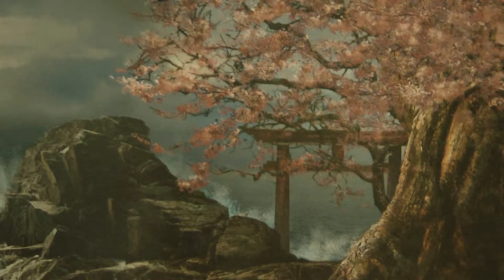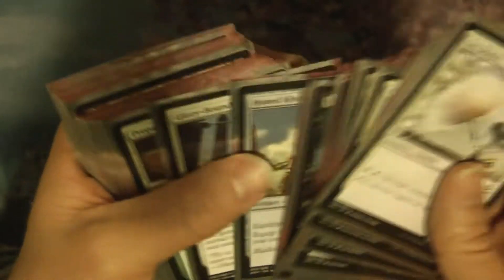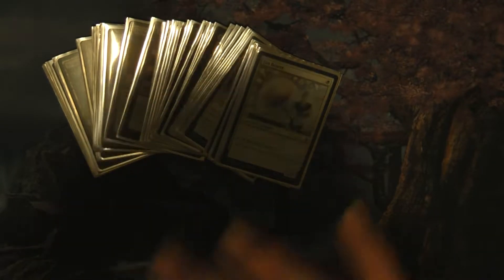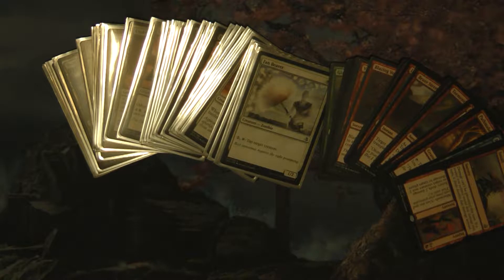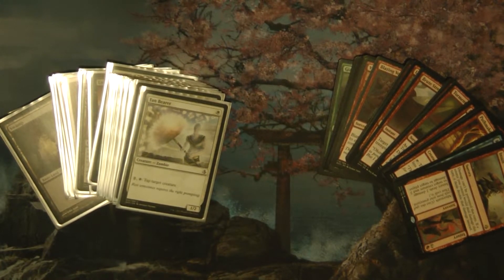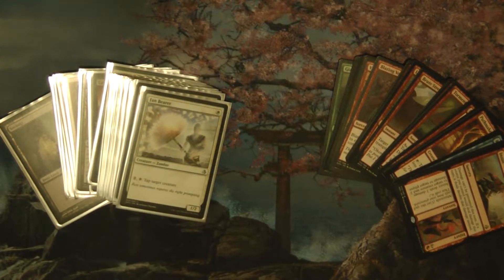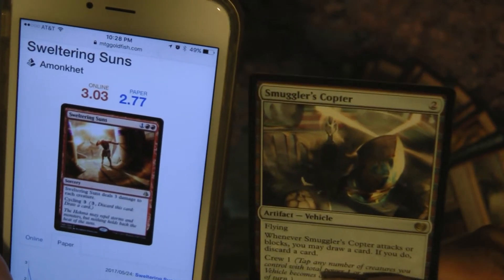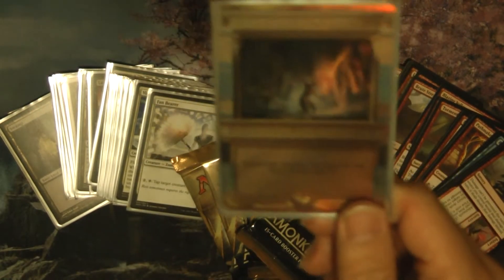Amonkhet - Prizes and Results From Our Work Tournament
This is my review the cards from our spring workplace MTG tournament along with the stack of prizes that I won.  Didn't do as well this time due to bad luck in one game, and no enchantment removal in another.  Where is the enchantment removal?!  At least our prize support is exceptional!

If you have the opportunity to promote Magic as a company event with your coworker Magic community, I highly recommend it!  Magic is a gathering after all and it does help bring a community together, especially in a workplace between people who otherwise wouldn't normally get to communicate with one another.

Also sorry for the delay in posting this. I got tied up with a vacation along with doing about 6 different videos in various stages of production with my largest Magic project ever.